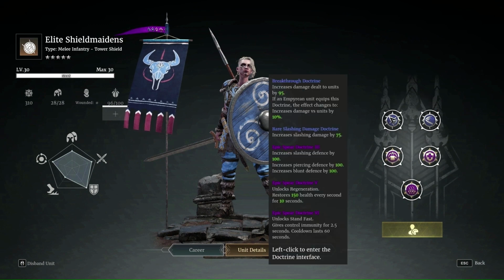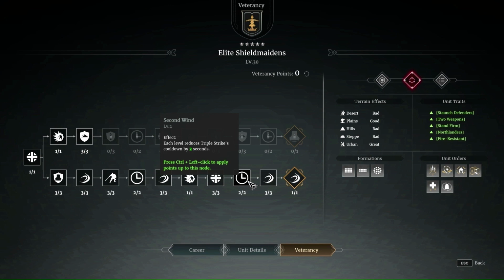Conquerors Blade - Shield Maiden and Imp Pikes Combo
Leave your duo combos in the comments
Timestamp:
0:00 Intro
0:30 Imp Pikes Doctrine
1:00 Shield Maiden Doc
2:22 Imp Pikes march
5:52 Imp Pikes march
7:42 Shield Maiden charge
9:24 Imp Pike March
10:47 Shield Maiden charge
11:38 Imp Pikes weakness
12:36 Imp Pikes March
13:31 Shield Maiden Charge
13:59 Conclusion